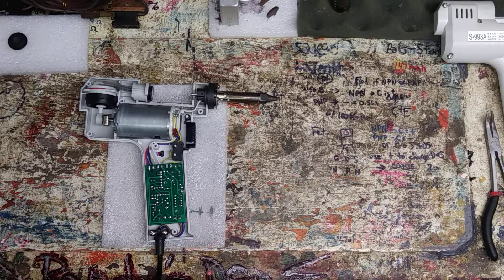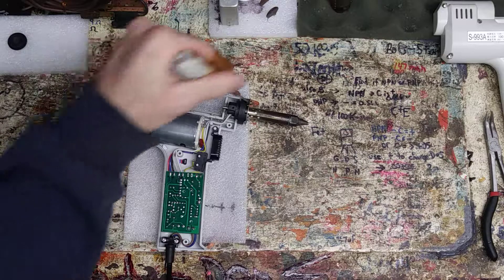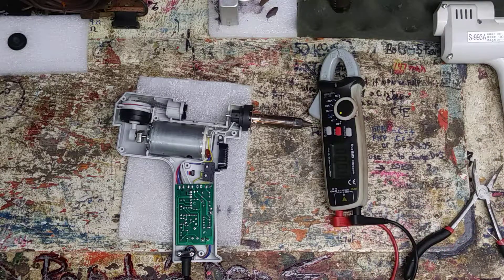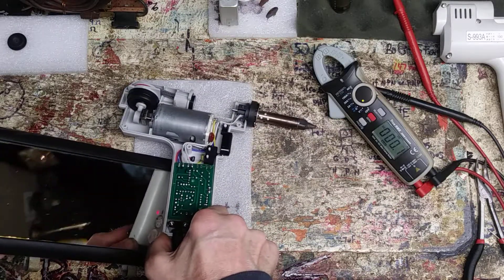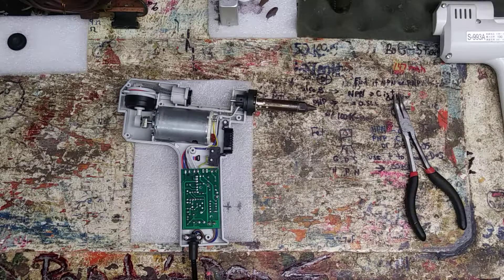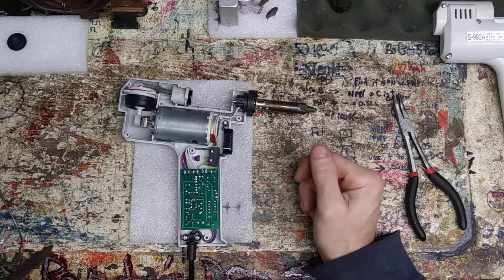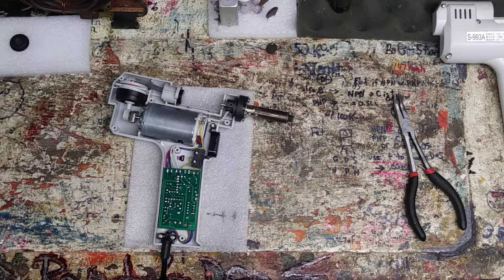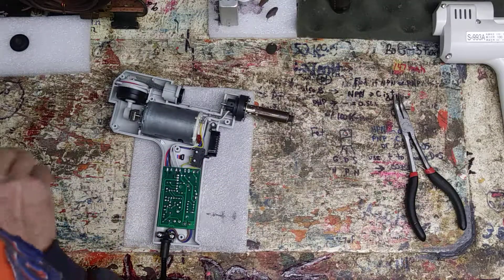S-993A 100w desoldering pump not heating up. Tear apart and will fix. Part 1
Opening and look into the issues for not heating up. No voltage reading either. just ordered a new tip so part 2 will be very soon. Thanks a lot for viewing :)